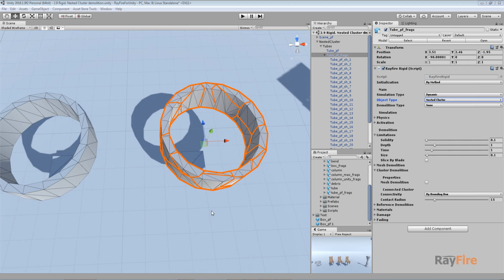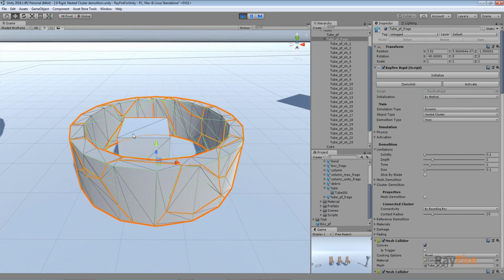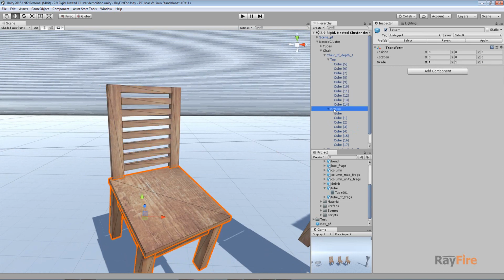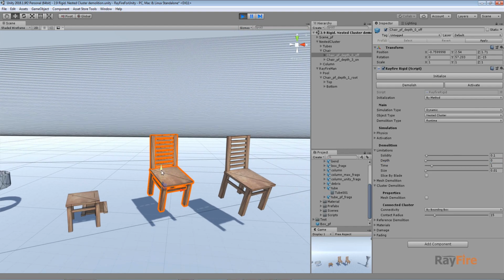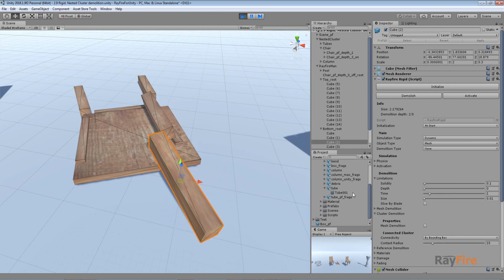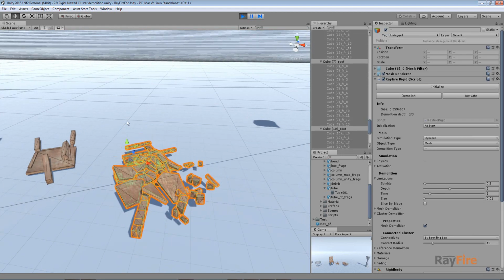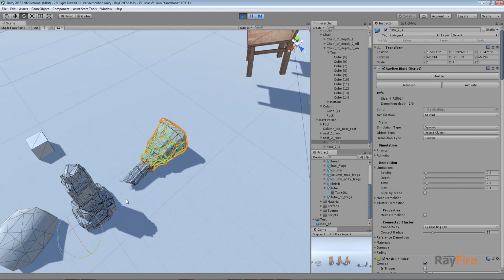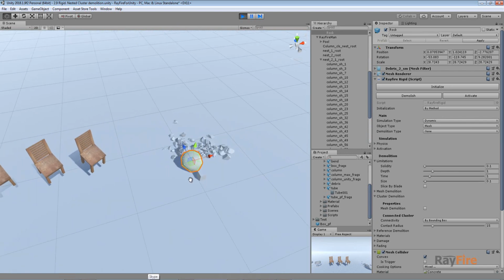RayFire for Unity. Rigid. 11 Nested Cluster.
Rigid. Nested Cluster.